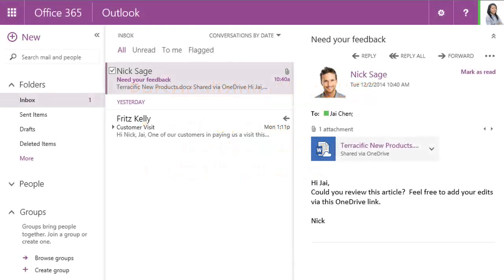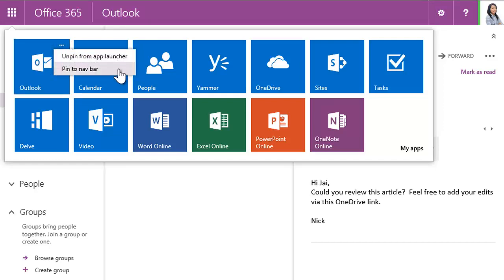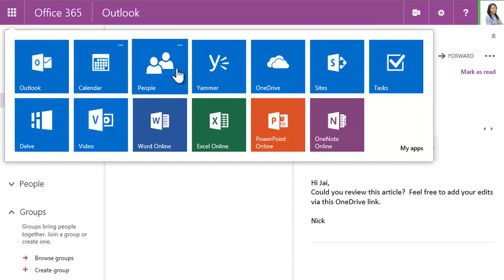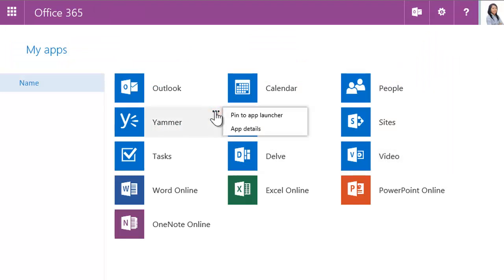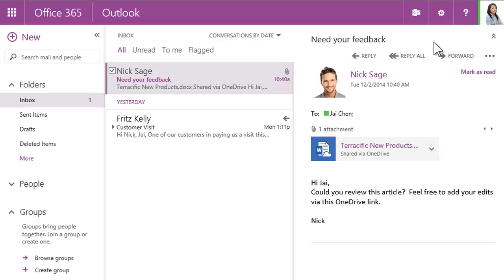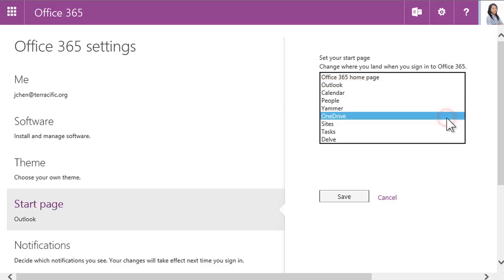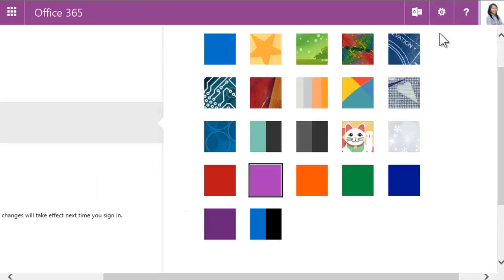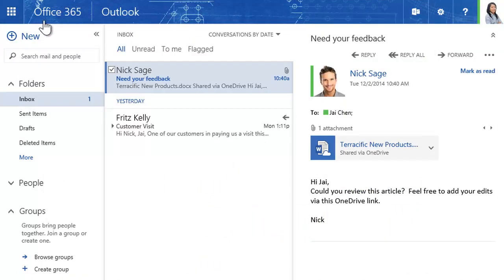Office 365: Personalize the App Launcher, start page, and theme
Find your apps with the new launcher, set your start page and change the theme.